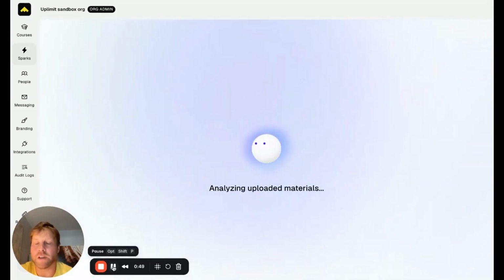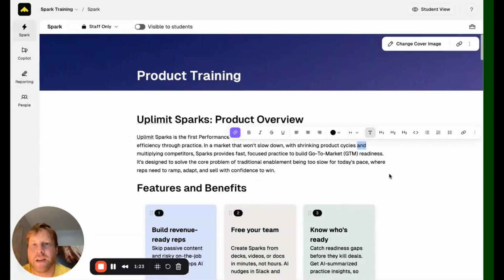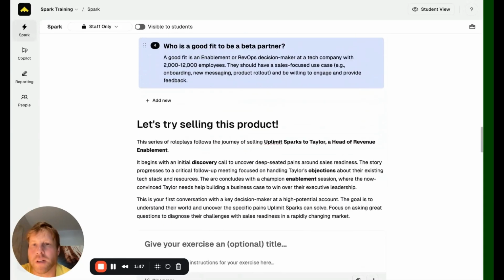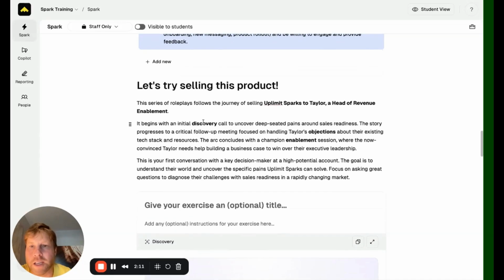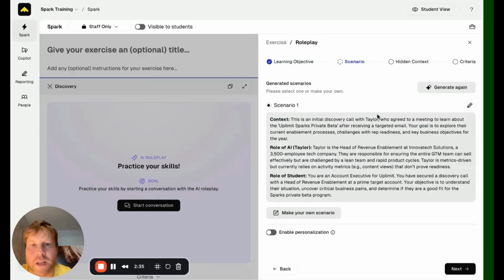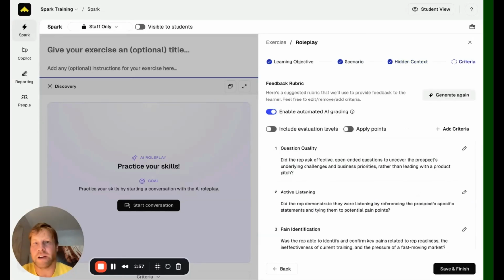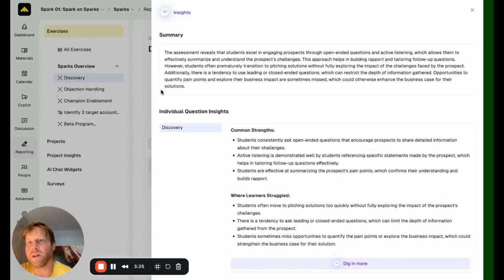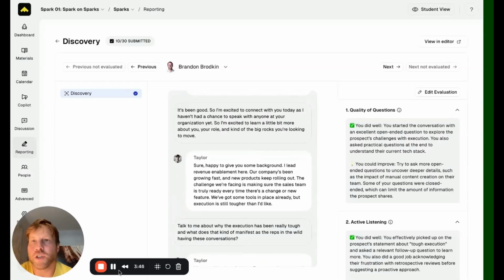Exclusive demo of Uplimit's Sparks for sales enablement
Sparks by Uplimit: Fast, focused practice for sales enablement

Product moves fast, product moves faster. are your reps keeping up? Sparks turns your latest GTM motion (new messaging, pricing changes, product launches) into instant, AI-powered practice your reps can run in Slack or Teams.

No portals. No pulling reps off the field. Just confident, fluent performance where it matters most.

In this quick demo, you'll see how Sparks helps enablement leaders:
✅ Turn decks, docs, and trainings into structured practice in minutes
✅ Deliver personalized AI roleplays with real-time feedback
✅ Push practice directly to Slack or Teams
✅ Identify who’s ready — and who needs more practice — before it impacts pipeline

🔥 Sparks is now in private beta.